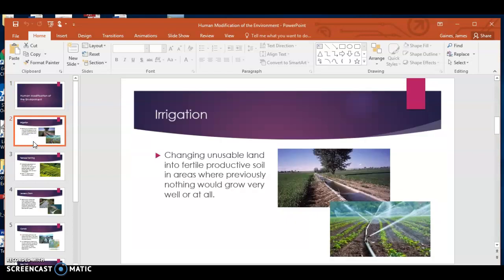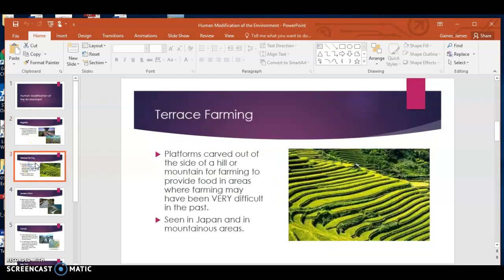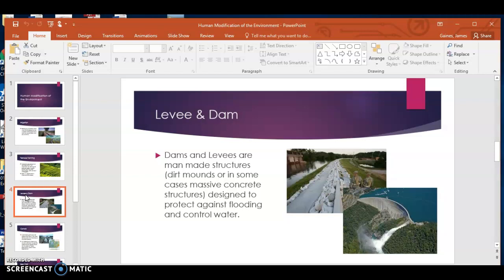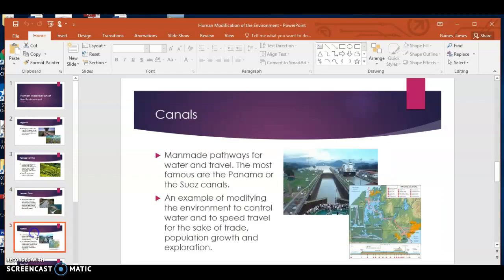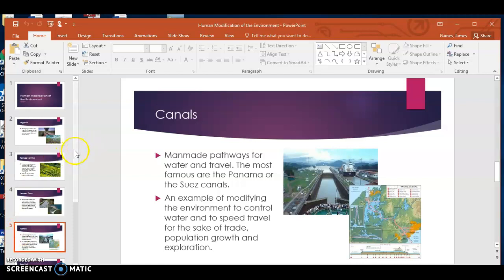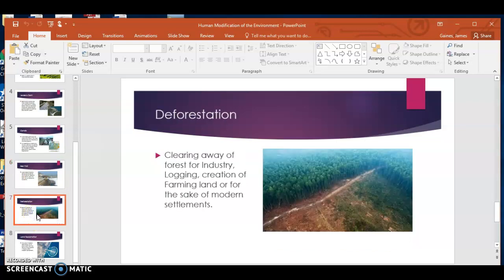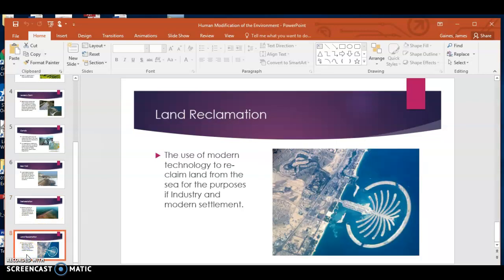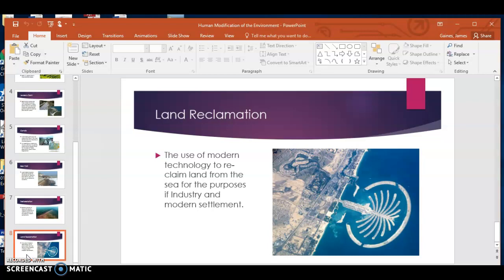Human Modification of the Environment